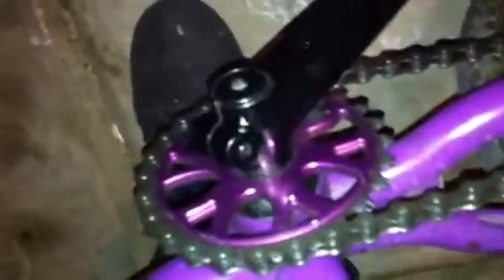Bike check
Bike